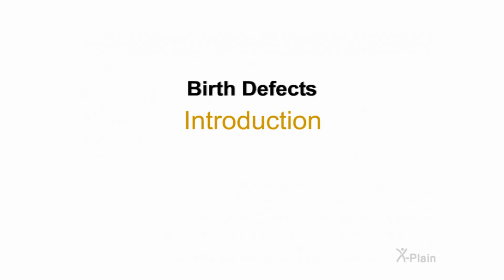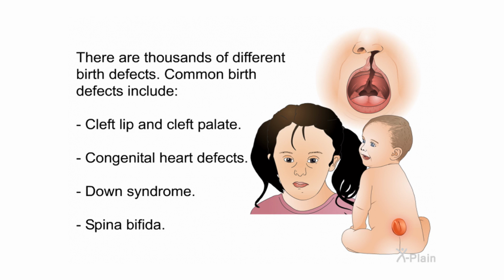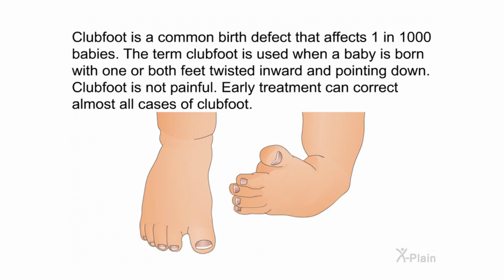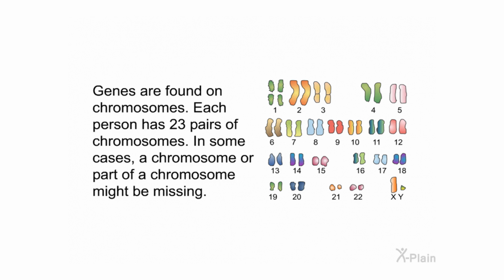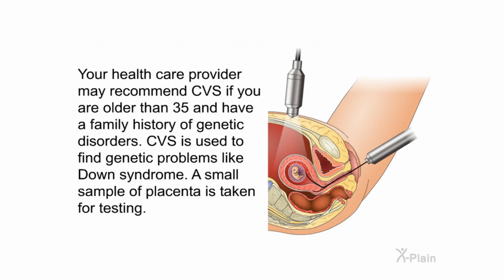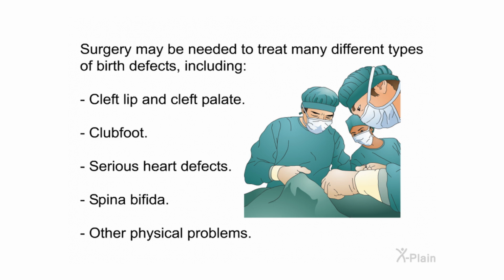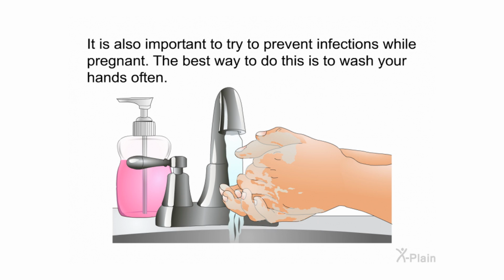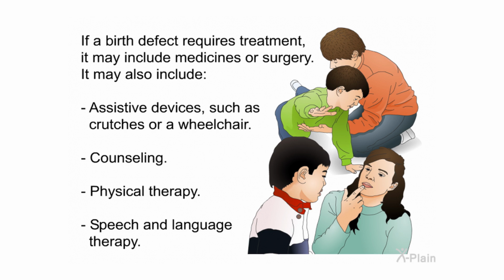Birth Defects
This program explains birth defects. Birth defects are also called congenital defects or congenital abnormalities. The program includes the following sections: what are birth defects, what are different types of birth defects, what are causes of birth defects, how are birth defects diagnosed, how are birth defects treated and how can birth defects be prevented.

Sections:
00:00 - Start
00:29 - Introduction
01:07 - Birth Defects
02:10 - Types
04:54 - Causes
06:15 - Diagnosis
08:16 - Treatment
09:39 - Prevention
11:12 - Summary
13:00 - End

pdf20101 Birth Defects